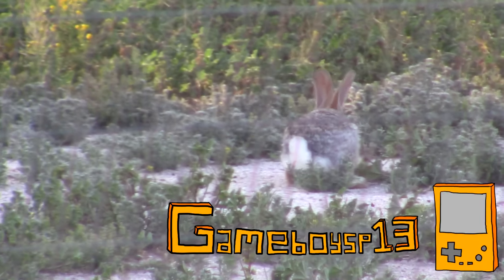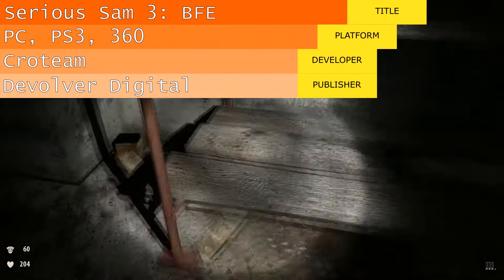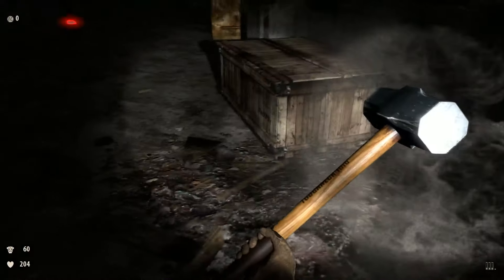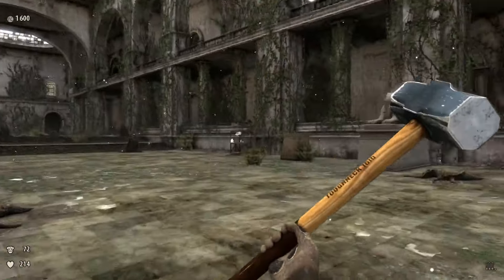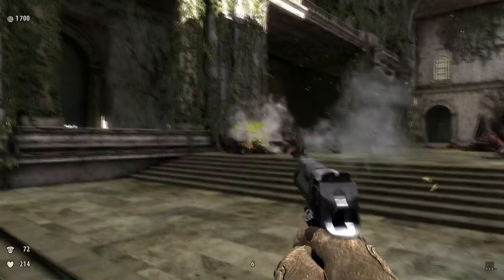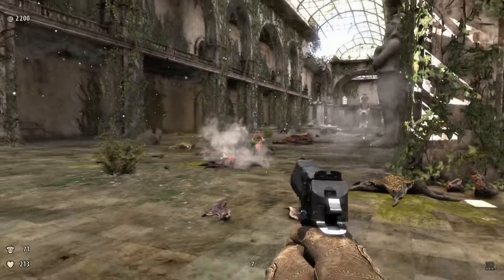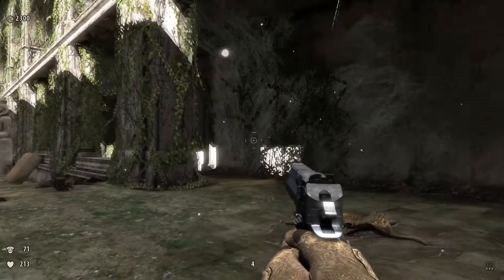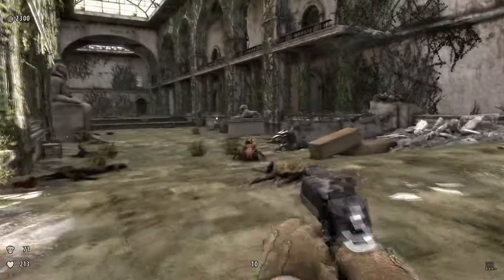Konami's REDEMPTION ARC? (TurboGrafix-16 Mini news)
You can also check me out on these sites.